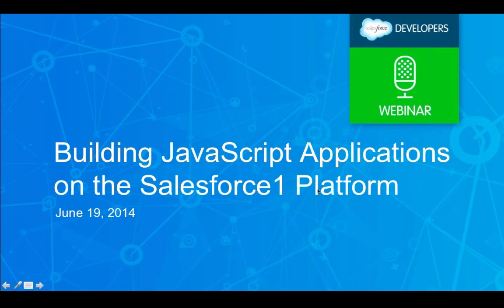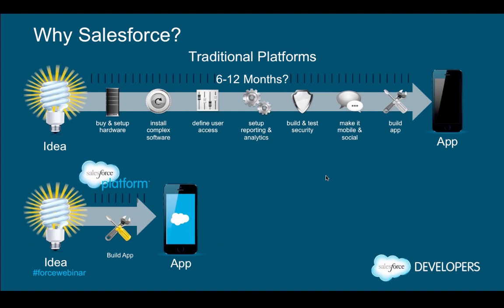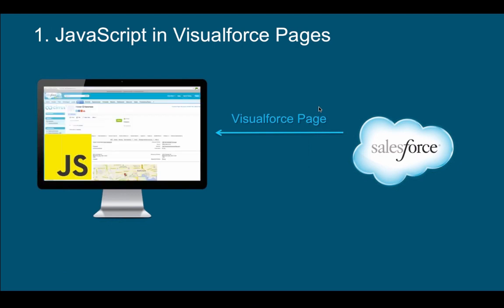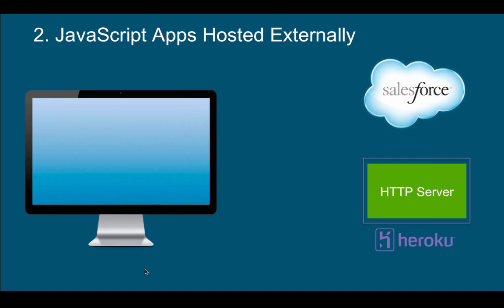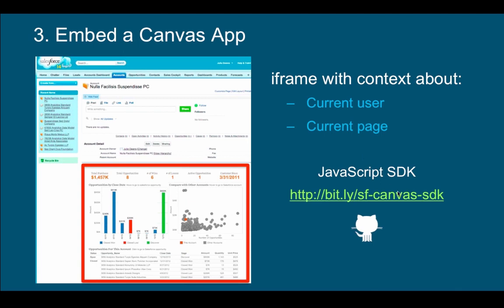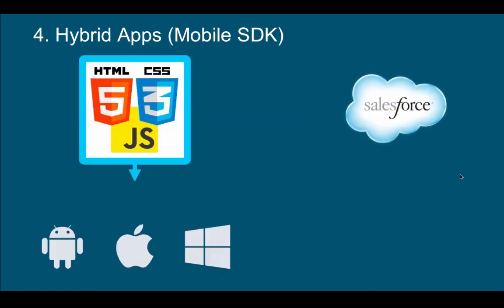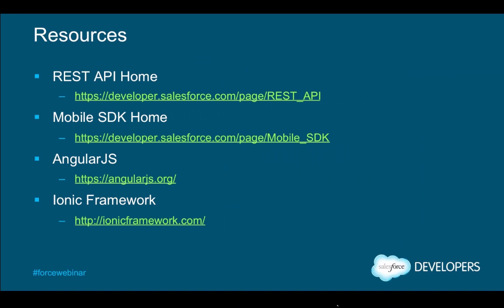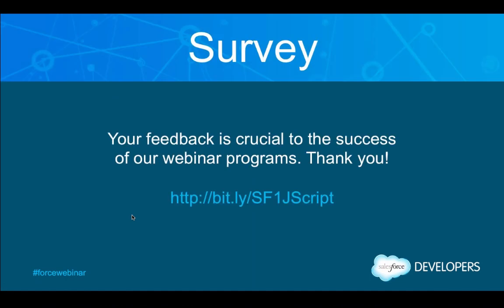Building JavaScript Applications on the Salesforce1 Platform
Description:

In this session, we will discuss and demonstrate how to build engaging employee and customer-facing applications in JavaScript on top of the Salesforce1 Platform.

We will explore all the aspects involved in building these next generation applications including authentication, the REST APIs, mobile development options, and different integration scenarios. We will also share some inspiring examples built on the Salesforce1 Platform with leading JavaScript frameworks such as AngularJS, Ionic, BackboneJS, Ratchet and more.

Key Takeaways:

::Get an overview of the Salesforce1 Platform from a developer point of view
::Understand Salesforce OAuth Authentication
::Acquire knowledge on the Salesforce REST APIs
::Get insight on building a Single Page Application on the Salesforce1 Platform
::Explore using modern JavaScript Frameworks such as AngularJS, Ionic, Backbone, etc.
::Gain knowledge on building state-of-the art mobile apps on the Salesforce1 Platform
::Get familiar with building custom apps with Heroku and Heroku Connect

Intended Audience:

This session is for both seasoned JavaScript developers who want to learn how to build applications on top of the Salesforce1 Platform, and seasoned Salesforce developers who want to learn how to create amazing user experiences in JavaScript.